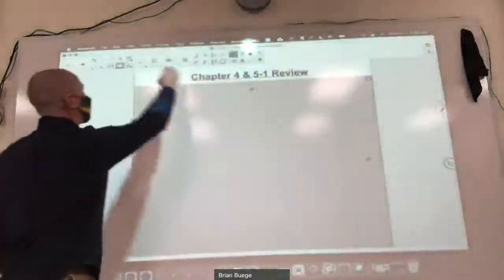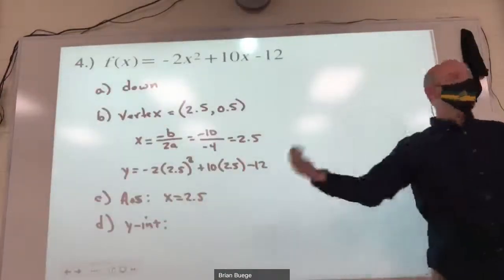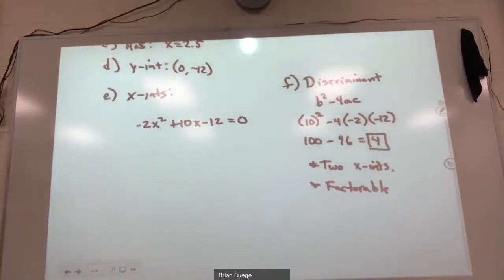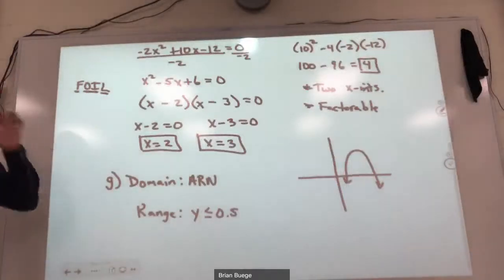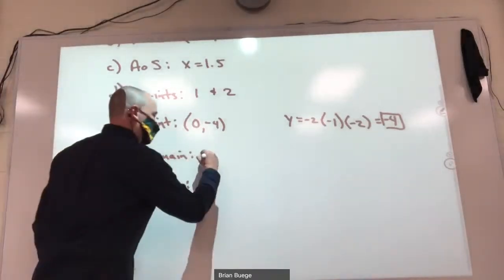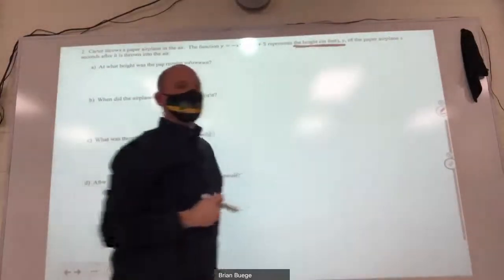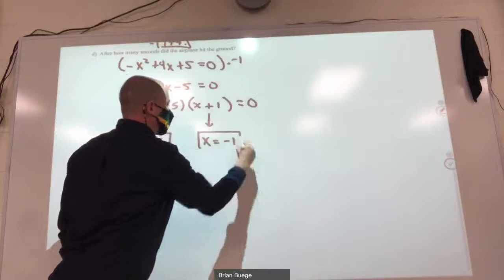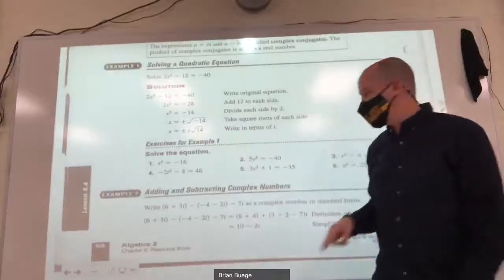Chapter 4 & 5-1 Review